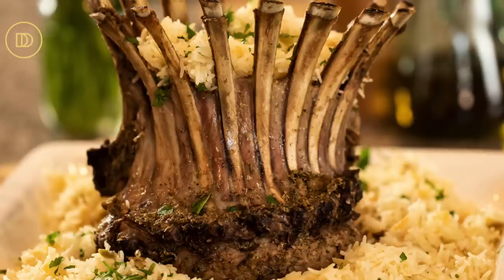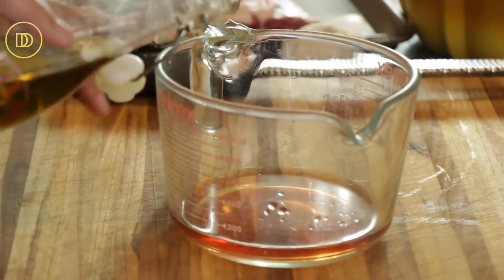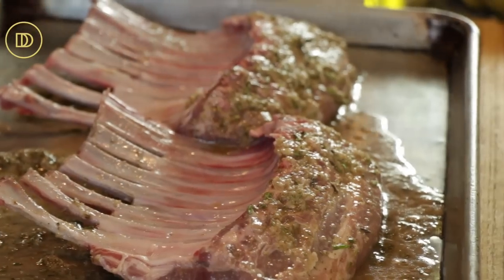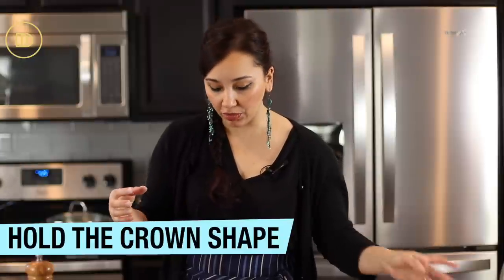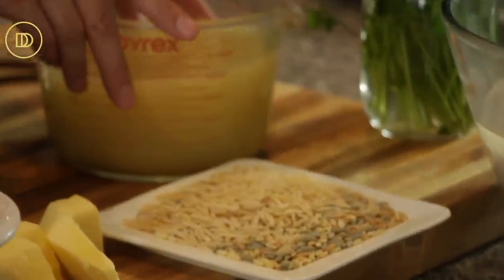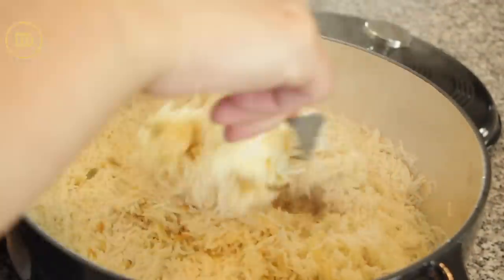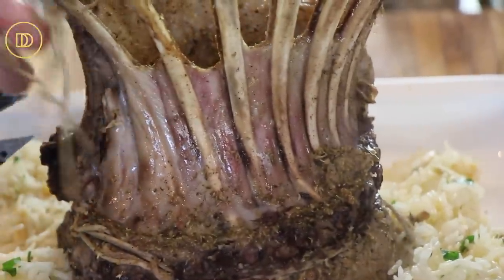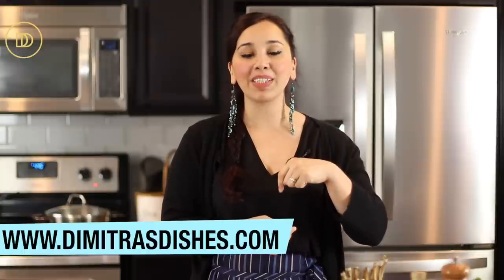Greek-Style Crown Roast Rack of Lamb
Serves 6-8:
2 racks of lamb, 7 to 8 ribs each, frenched
1-2 tablespoons dried oregano

For the lamb marinade:
1/2 cup olive oil
¼ cup red wine vinegar
8 cloves of garlic, grated
1 tablespoon dried oregano
2 teaspoons salt
Black pepper, to taste
½ teaspoon ground cumin
1 teaspoon finely chopped rosemary

For the sauce:
Pan Drippings​
¼ cup balsamic vinegar
1 tablespoon Greek honey
½ cup olive oil
Pinch of salt
1 teaspoon finely chopped fresh rosemary

Serve the lamb with any of these:
Mediterranean Rice Pilaf
Spanakorizo: Spinach & Rice Pilaf
Lemony Roasted Potatoes
Couscous
Lemony Mashed Potatoes

Note: Purchase the racks of lamb already frenched or let your butcher take care of that. You can follow the instructions on how to French the lamb rack yourself here.

Marinate the lamb:
Combine the marinade ingredients in a bowl and whisk together until combined.
Place the lamb racks in. a baking dish or sheet pan. Pour the marinade over the lamb and rub it all over to coat the lamb.
Cover with plastic wrap and refrigerate up to 2 days.
Allow the meat to come to room temperature before roasting.
Season with salt and pepper on both sides and with oregano.
Use kitchen twine to tie 2 of the ribs together to attach both racks.
Bend the racks into a crown shape and use the twine to tie the bottom part of the rack. Wrap the twine around the bottom 3-4 times tightening as you go taking care to keep the crown-shape.
Tie the other 2 ribs together and place the crown into a Bundt pan. This will help it keep its shape while roasting.
Pour the remaining marinade into the Bundt pan.
Cover the exposed bones with foil.
Roast for 35 minutes or until the desired doneness is reached:
For rare: 125-130°F
For medium-rare: 130 – 135°F
For medium: 135-140°F
For well-done: 145°F or higher.
As soon as it comes out of the oven, tent it with foil and allow to rest at room temperature for 15-20 minutes. This will keep it juicy and the temperature will also rise slightly.

Make the sauce:
Combine all of the ingredients except for the pan juices. Whisk together until combined. Add the pan juices after the meat rests. Pour into a serving bowl and serve alongside the lamb.

Serve the lamb:
If serving the lamb with Mediterranean Rice Pilaf, create a bed of rice on a serving dish and place the crown on top. Fill the lamb cavity with the rice pilaf (make sure it’s still hot to help keep the lamb warm).
Carefully remove all the string.
Carve the roast by slicing between the rib bones. Enjoy!